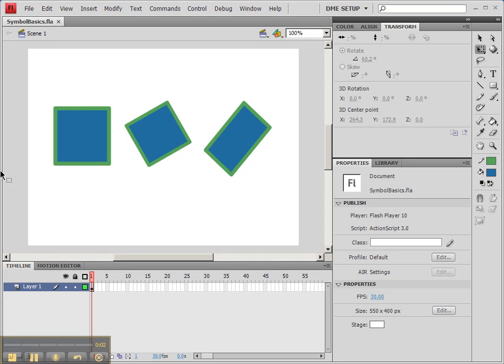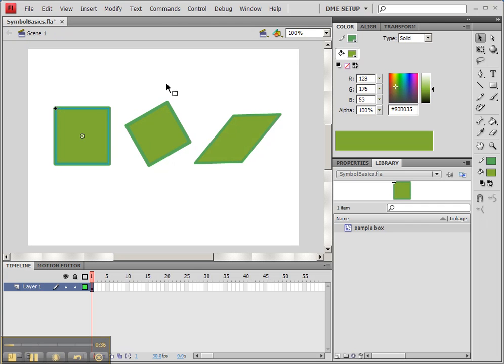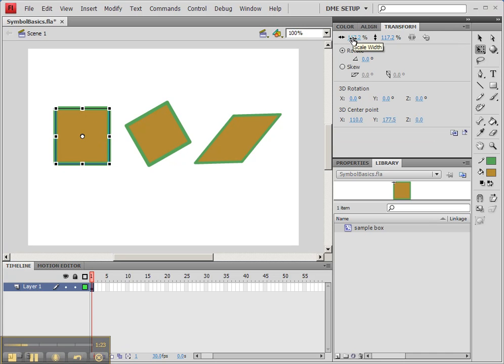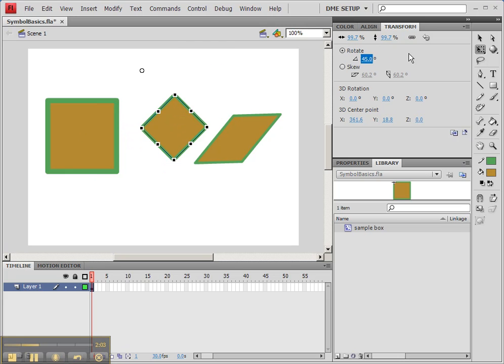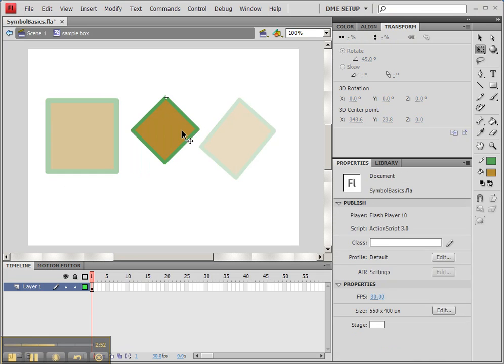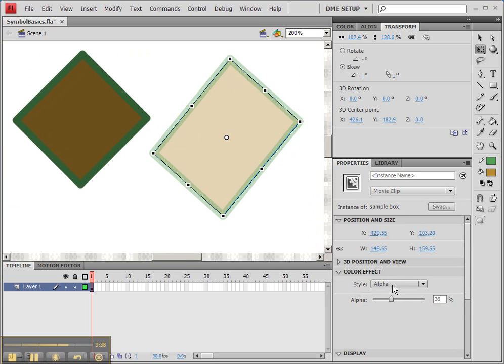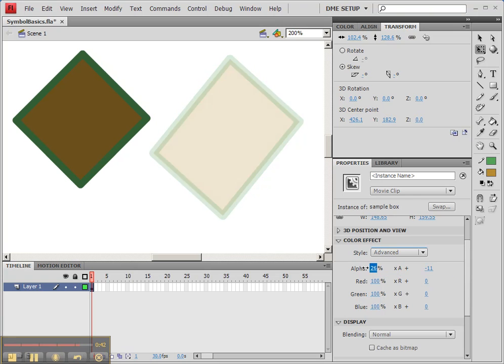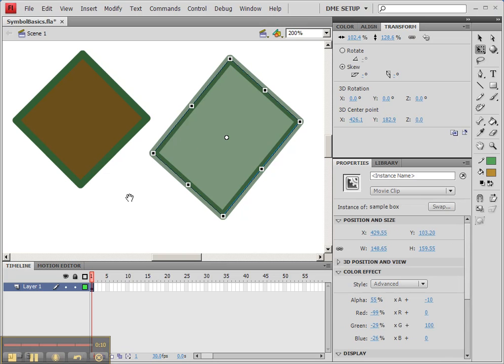Flash CS4_SymbolBasics, part2, color effects.mp4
Tutorial on the basics of editing instances of symbols in Flash CS4.